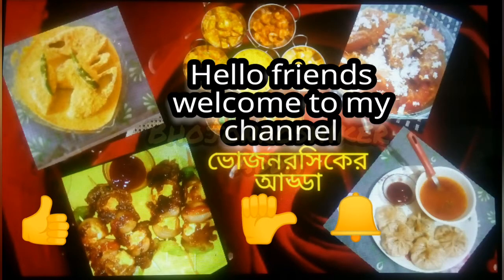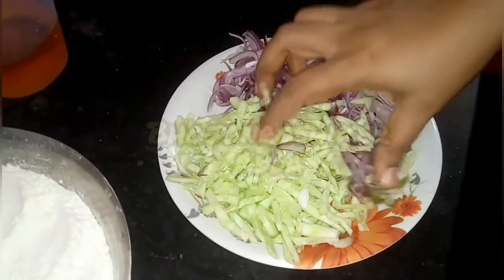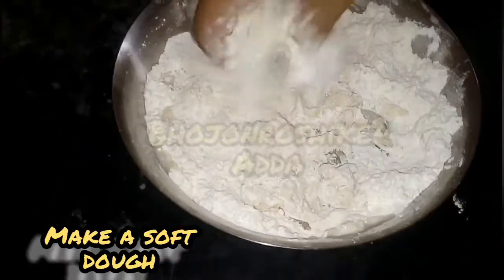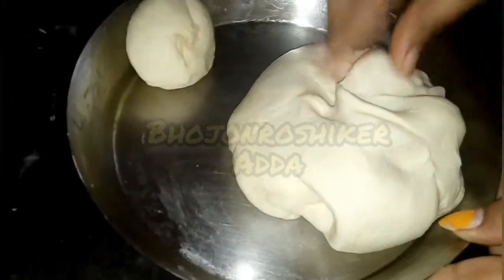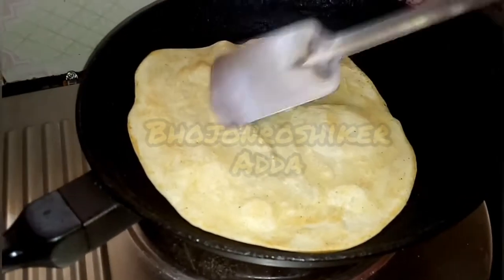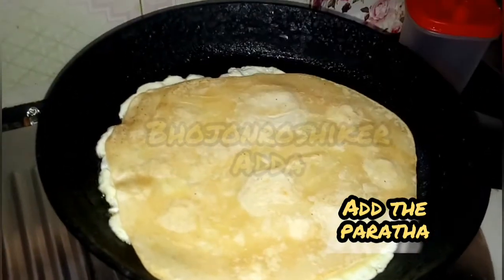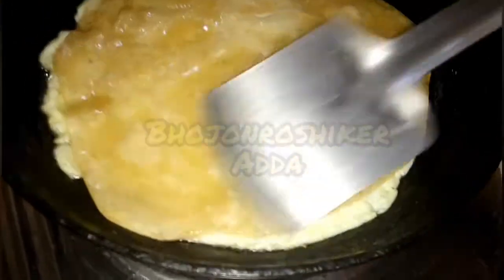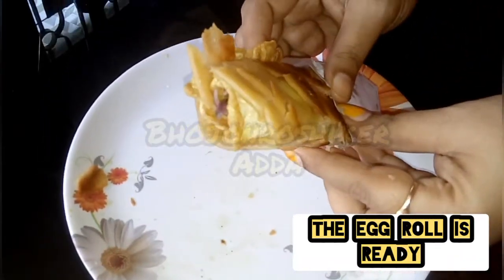Egg roll|firstpremiere|Famous street food|Bengali street food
Today I am going to share the recipe of famous street food, Egg roll.

Bye Bye guys. see you soon with a new recipe.